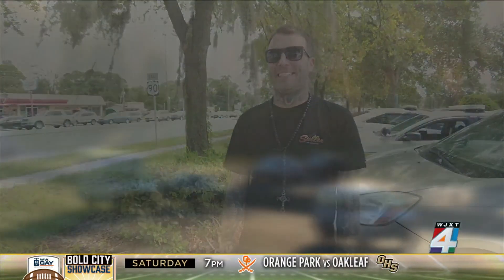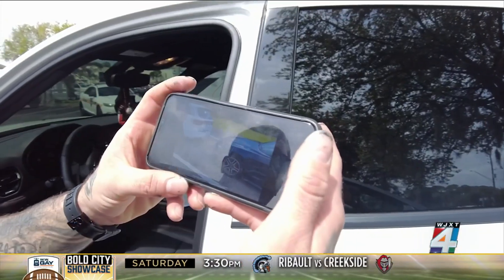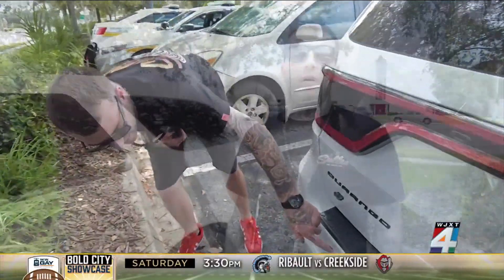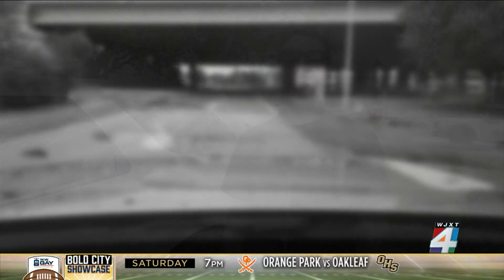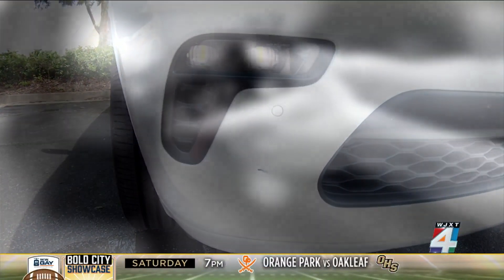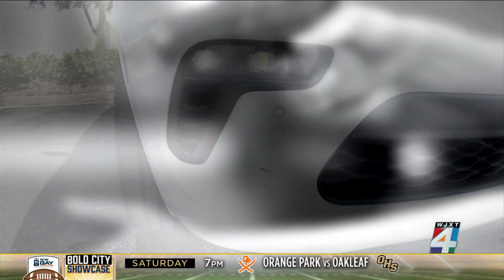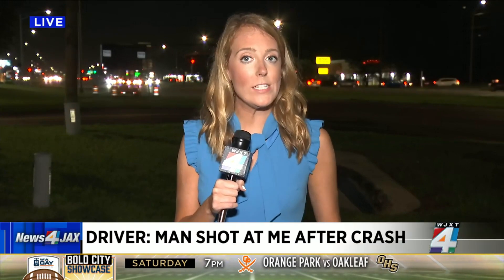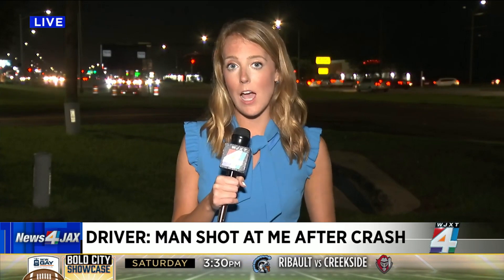Jacksonville driver says he was shot at during scary Southside road rage incident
A case of road rage Friday on Southside Boulevard.